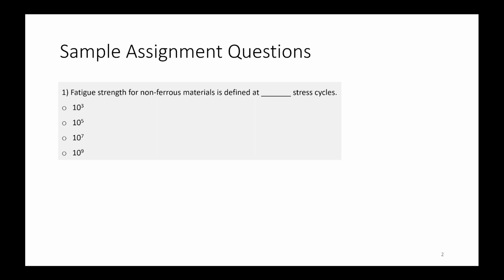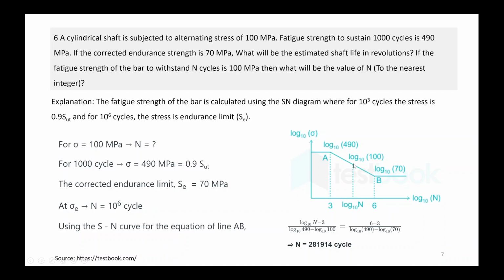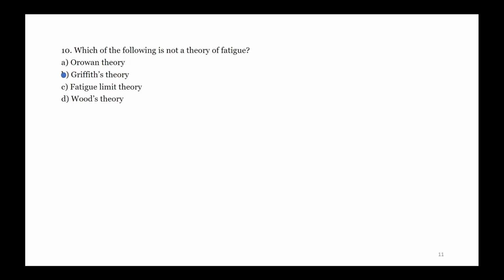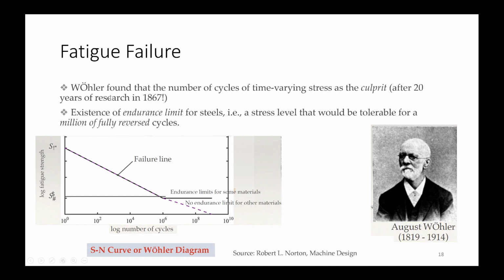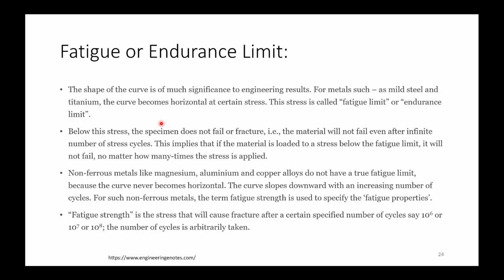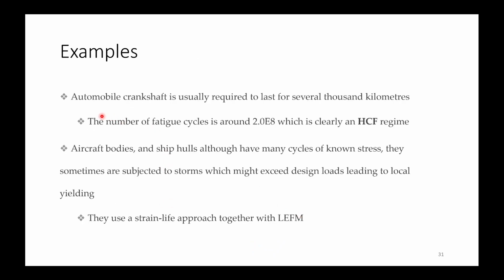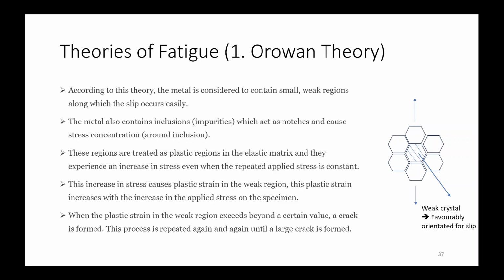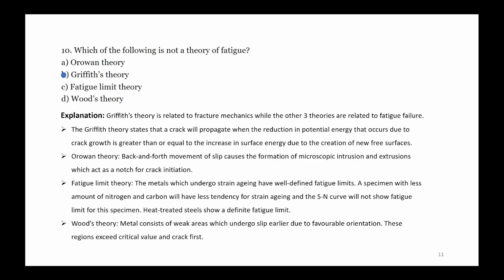Week 7 Basics of Materials Engineering Online Doubt Solving Session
Week 7- Fatigue Failure